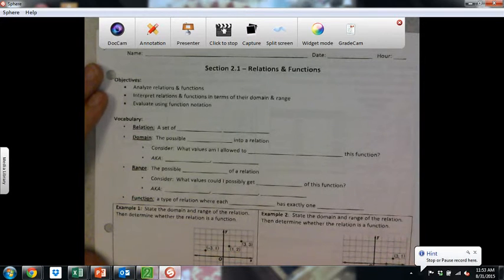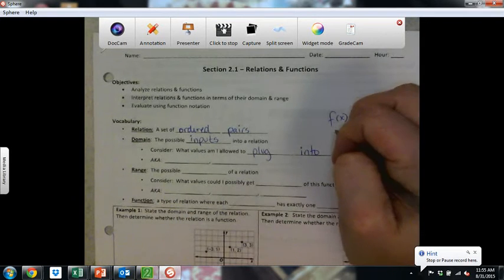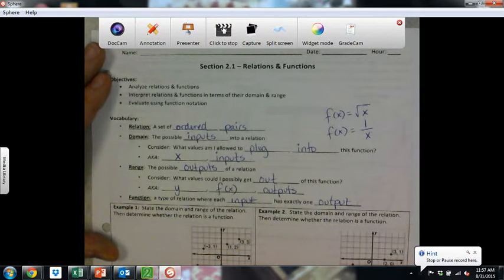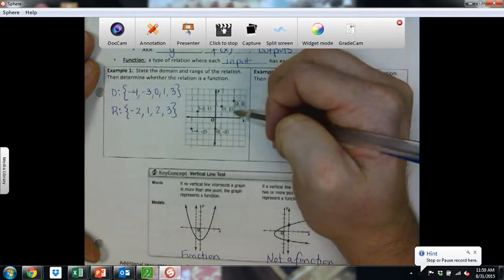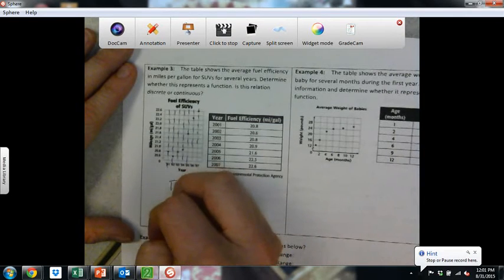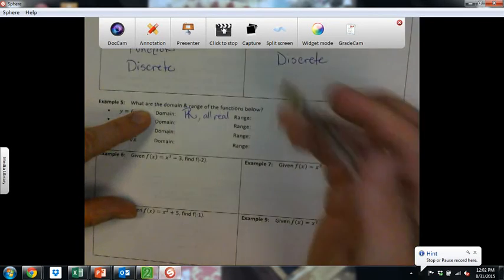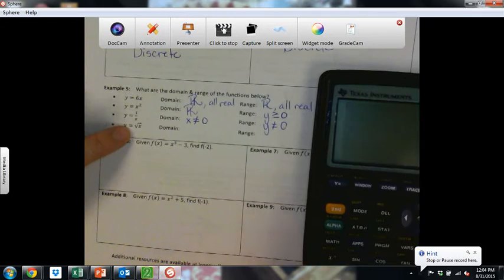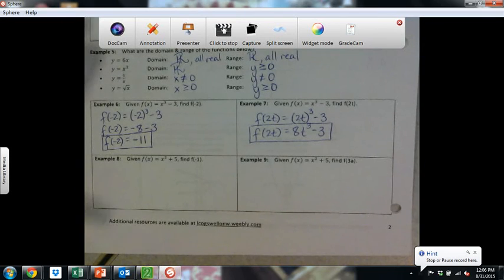Algebra 2 - Section 2.1 Notes